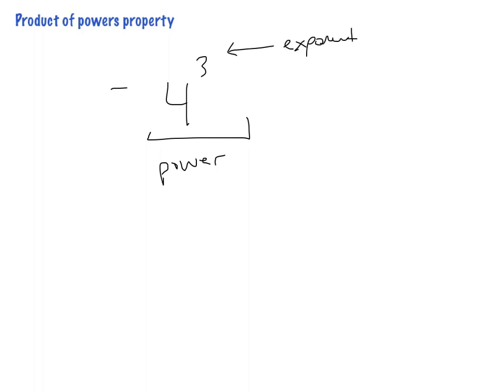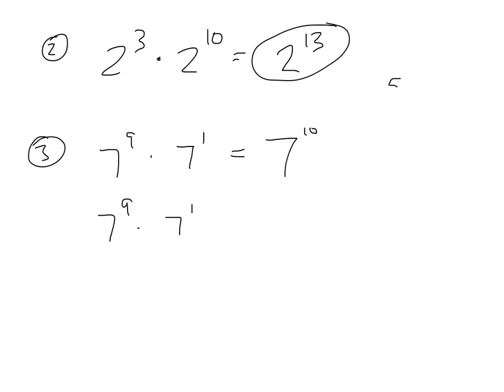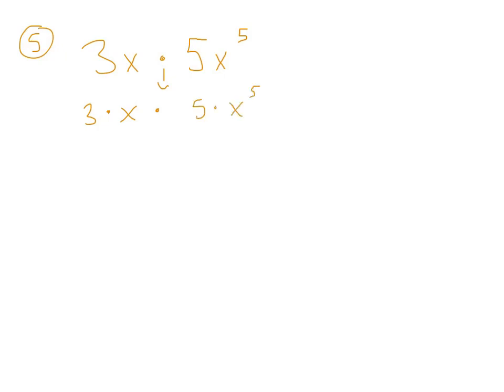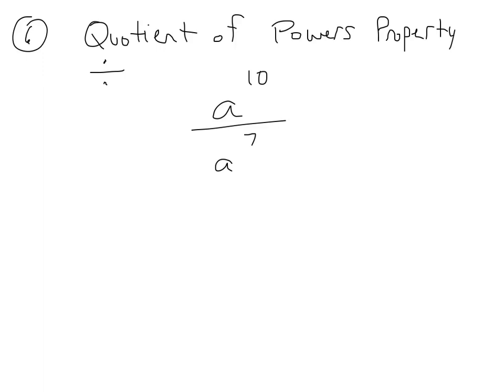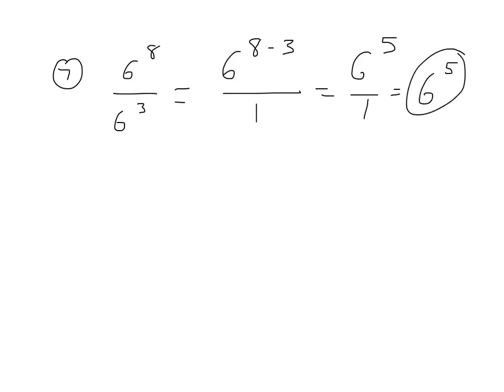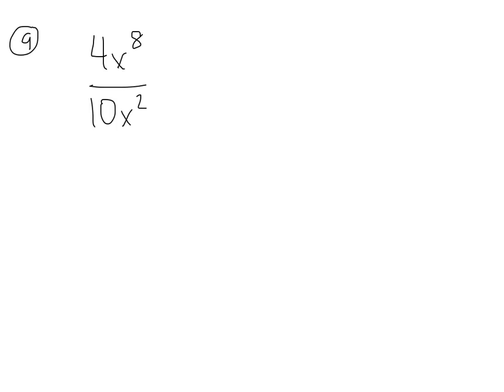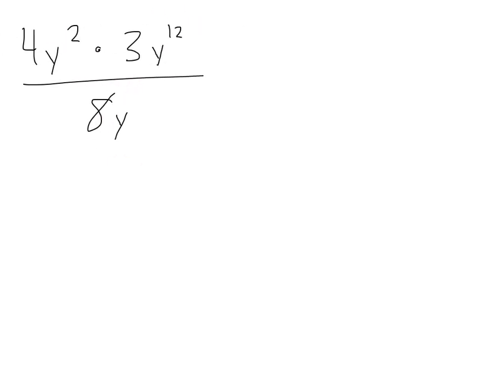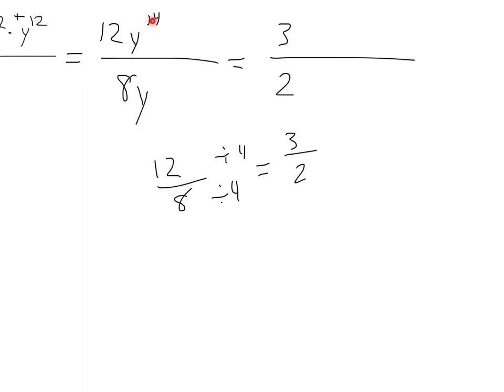Pre-algebra - 4.5 - Rules of Exponents